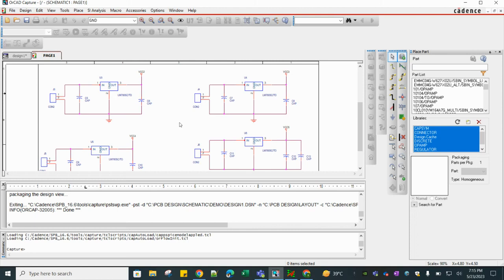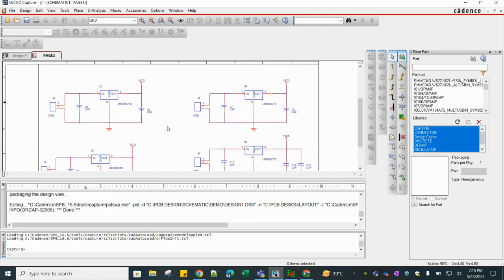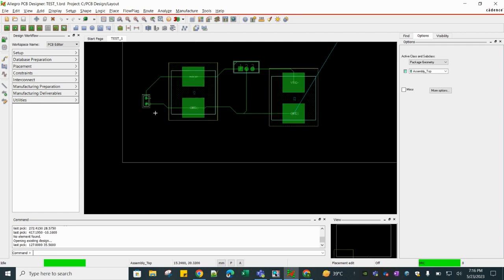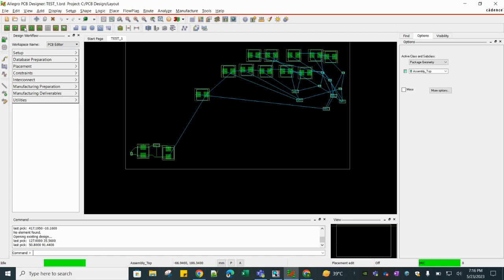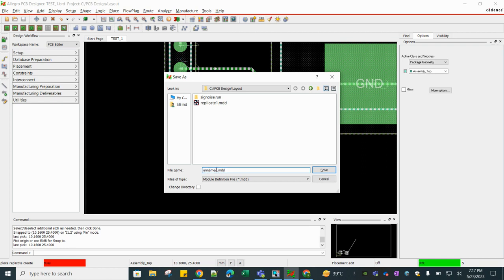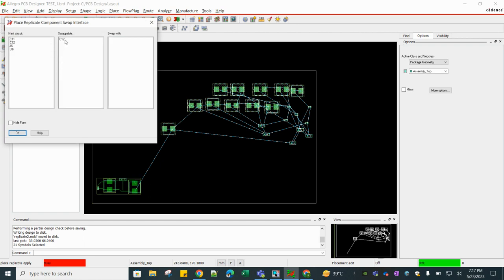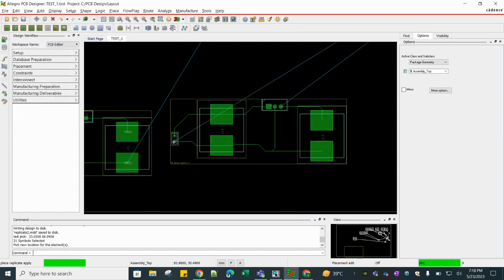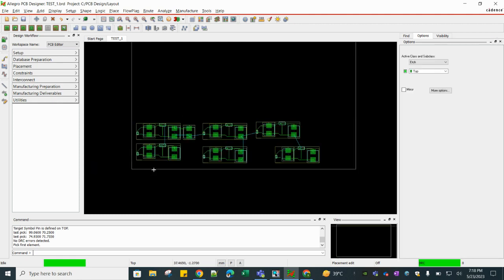Place and Route Replicate Section in PCB Layout. Module Definition in Allegro. #.mdd file.